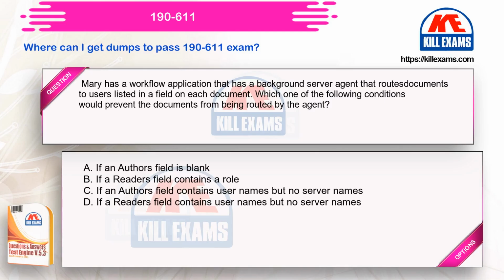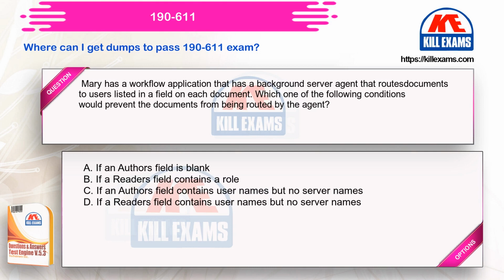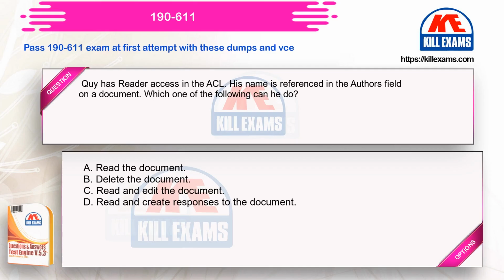190-611 - Company Notes Domino 6 Application Development Intermediate Skill Practice Test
We are highly concerned that most problematic thing on internet is low quality and invalid Company Notes Domino 6 Application Development Intermediate Skill Practice Questions that people use and fail the exam. We have overcome this problem by making our 190-611 PDF Dumps. valid, updated and tested. Our Lotus 190-611 Exam will come up with exam questions that reflect the real 190-611 exam. High caliber and incentive for the 190-611 Exam.